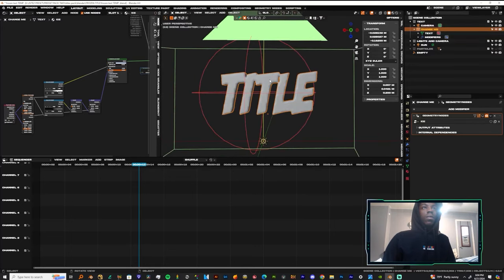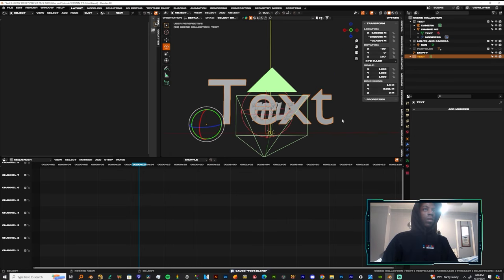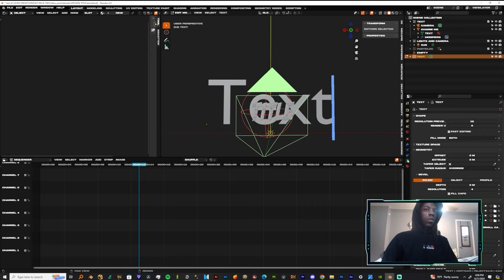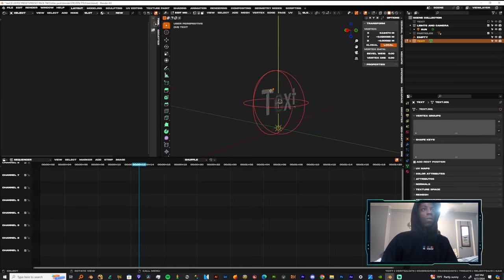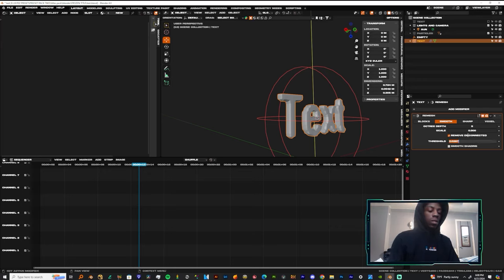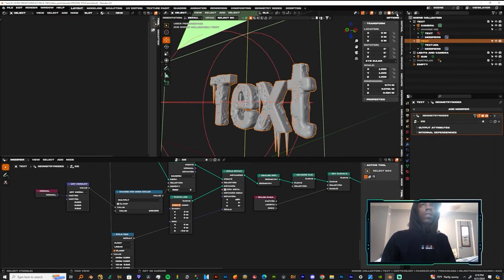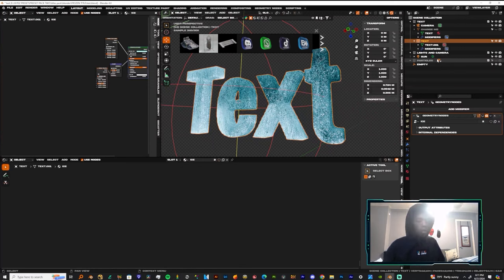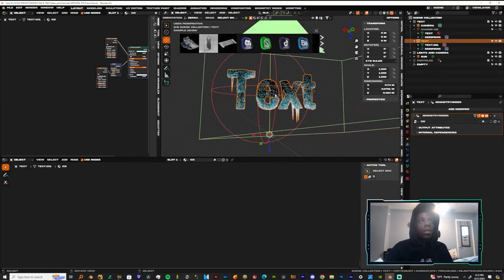HOW TO USE MY FROZEN TITLE PRESET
!! CONTAINS PROJECT FILE !!